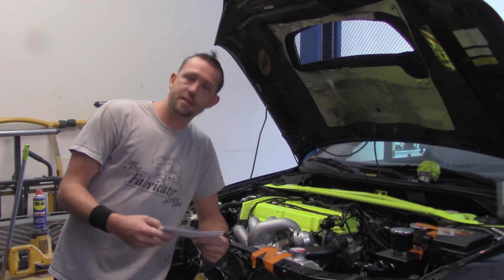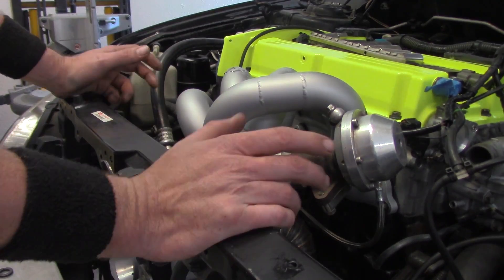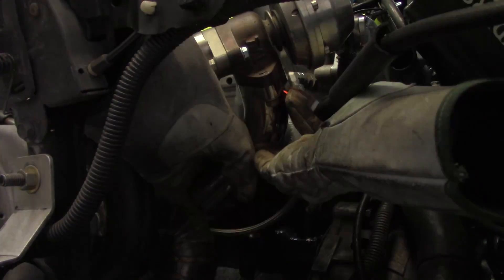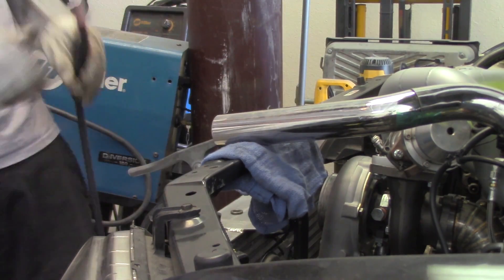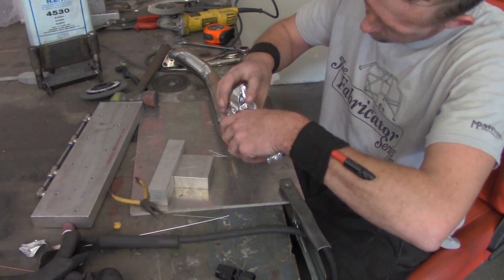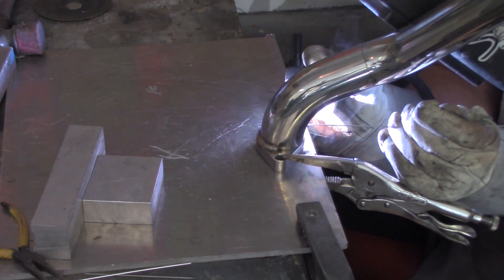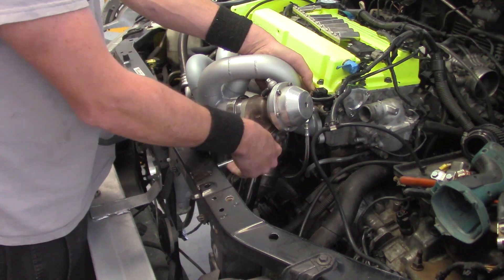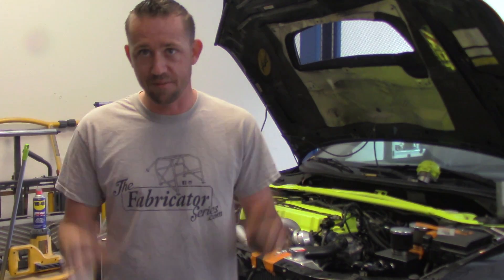TFS: How to Build a Wastegate Dump Tube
A quick and easy run down of wastegate dump tube fabrication. Justin the Fabricator answers an email request in this episode of TFSFastFab.

TFS Fast Fab is a new special segment that shows complete episodes, modifications, and quick fabrication fixes in 5 minutes or less. Be sure to search TFSFastFab to find more awesome episodes!